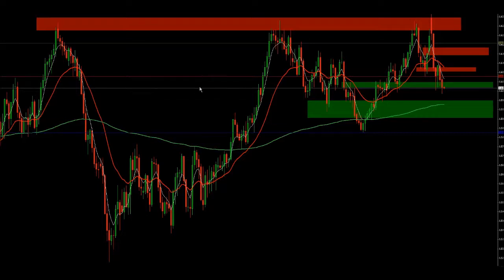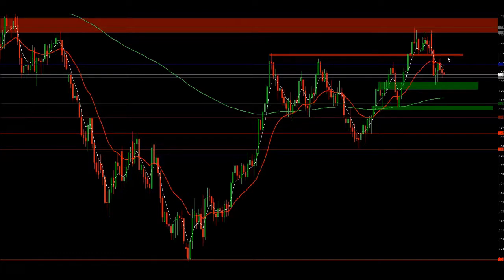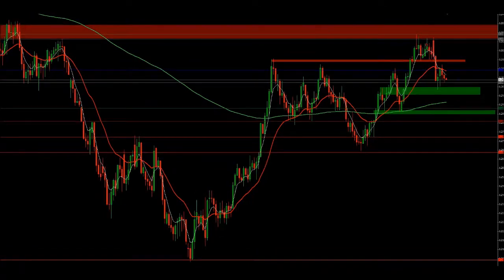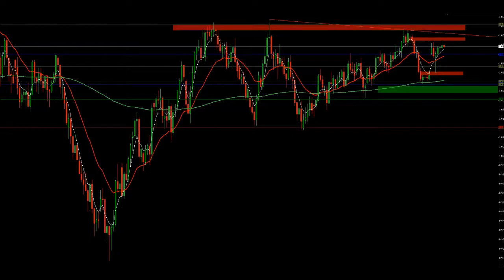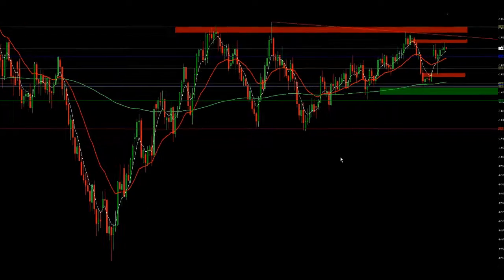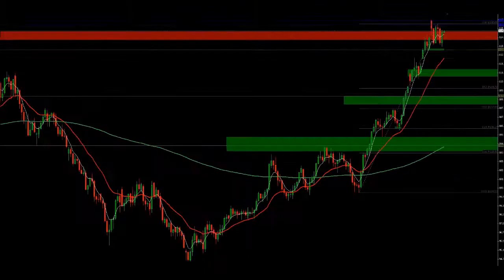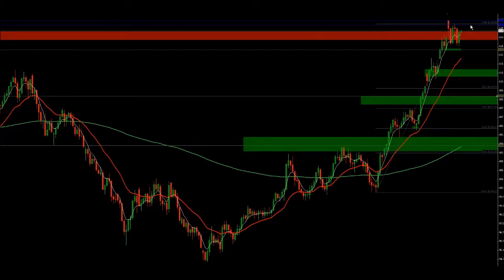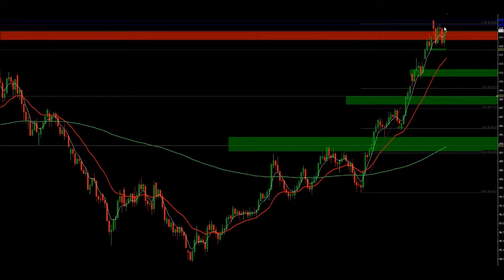Market Outlook For January 10th, 2013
Today we discuss the daily charts a new, and expouse some available trade setups.